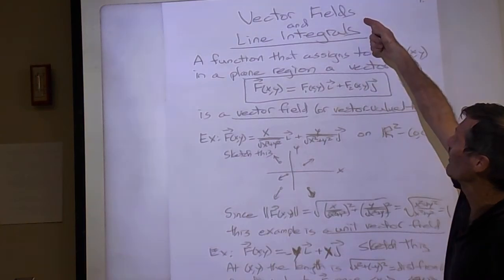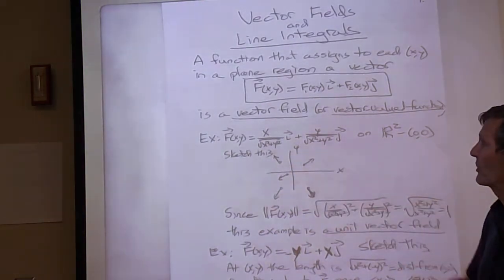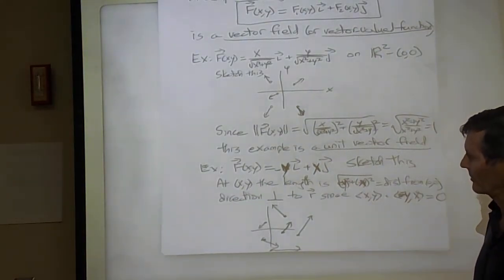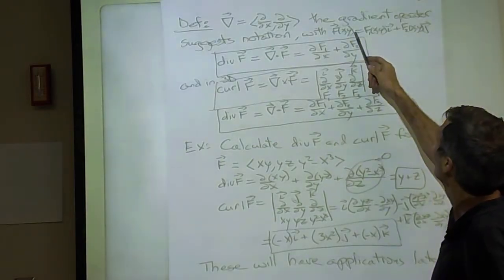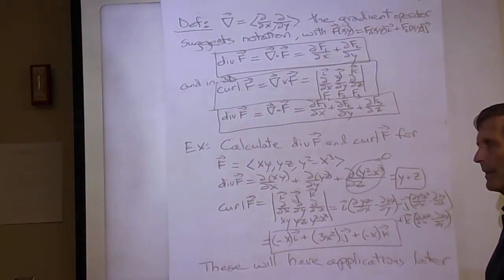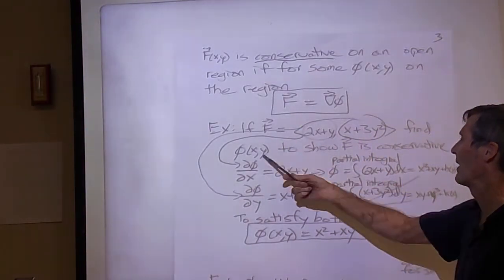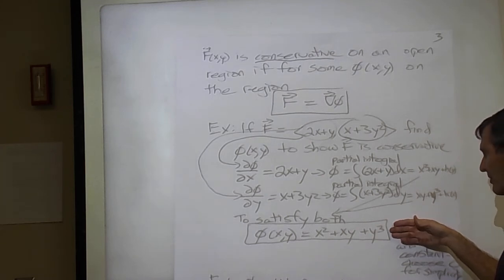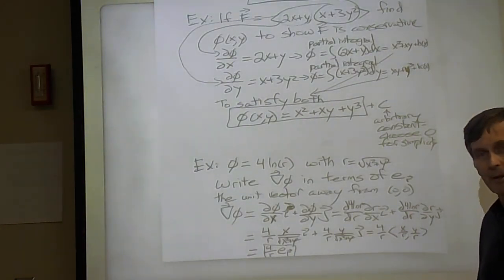MATH 2163 Vector Fields Section 16 1